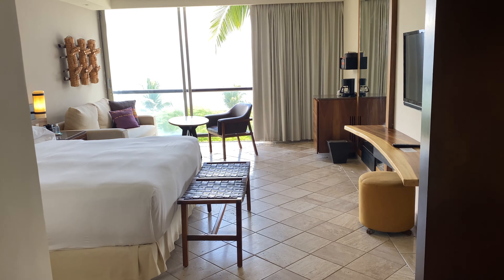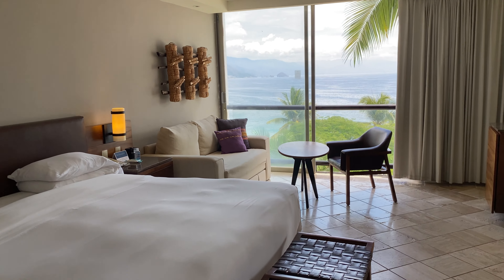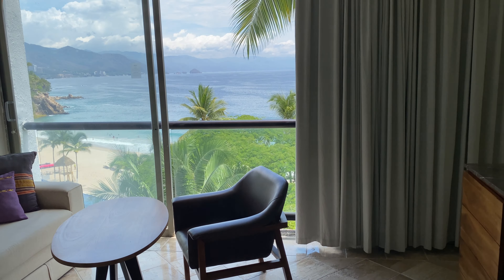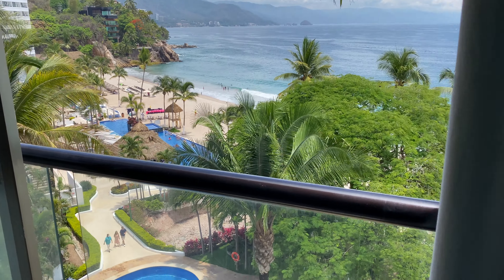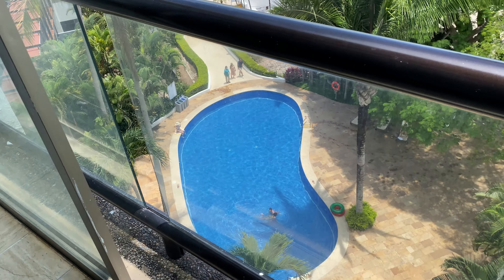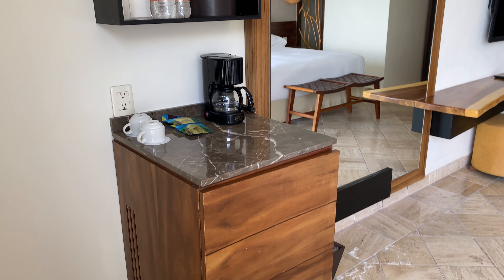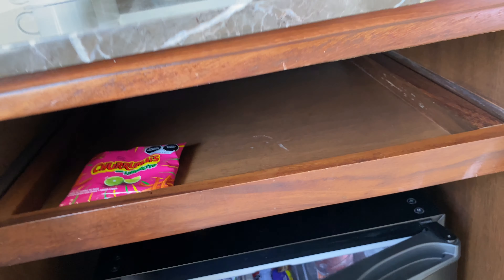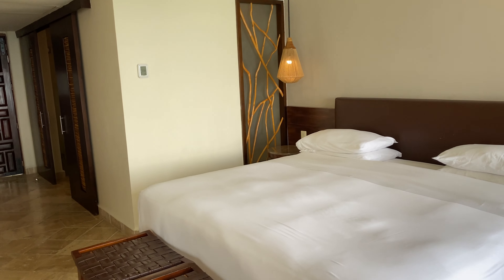Hyatt Ziva Puerto Vallarta Ocean View Room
The Ocean View Rooms are spacious, beautiful and offer a beautiful view of the ocean howerver, the do not offer balconies to go outside the room.

Hola Weddings is a team of niche destination wedding planners. Based in Mexico, we specialize in weddings in Cancun, Los Cabos, Puerto Vallarta, Riviera Maya, Playa Mujeres, Costa Mujeres as well as certain hotels for destination weddings in Costa Rica.